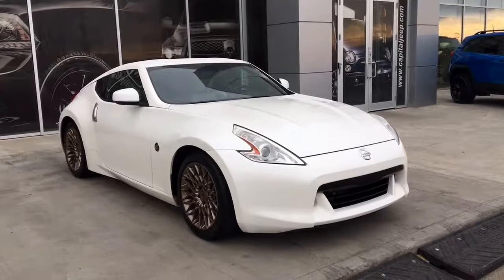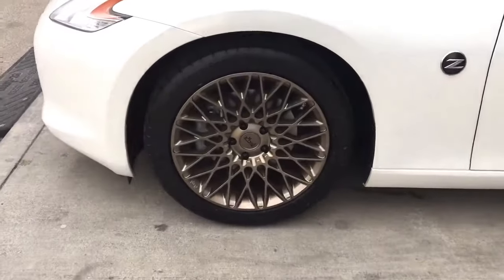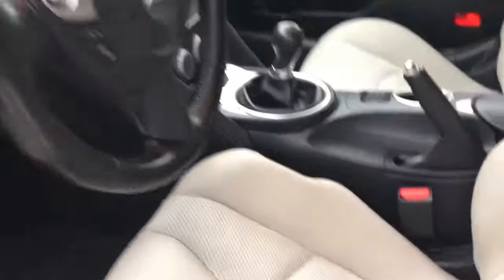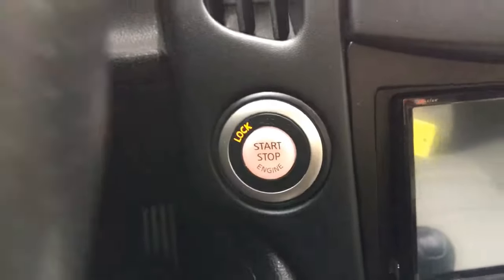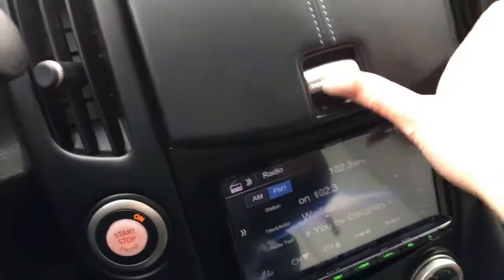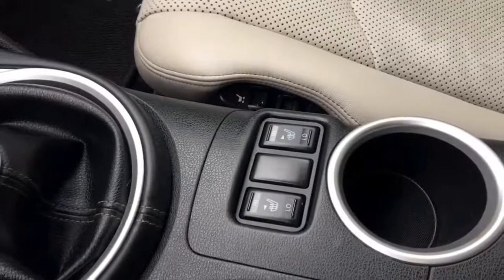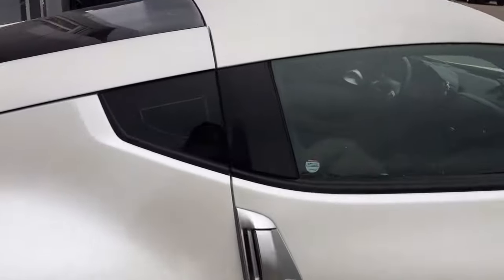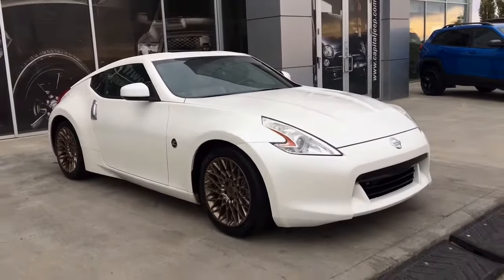2011| Nissan 370z| Key less entry| 332 Horsepower| Leather | Heated seats|Edmonton| Capital Jeep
Beautiful LOW KM, Keyless entry, after market rims! Under the hood she has a 3.7L V6 Engine pushing out 332 Horsepower!!! She has a six speed manual transmission! Beautiful cream leather seats both seats are powered and heated. Power locks, windows and adjustable mirror. USB, AM/FM CD player. Push to start. Bose sound system!!! This beautiful sports care will not last long!